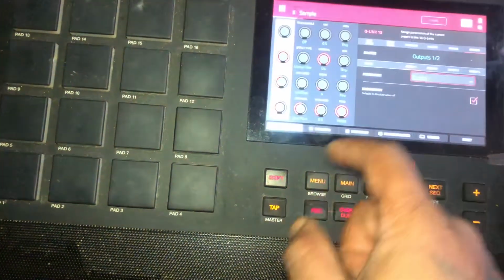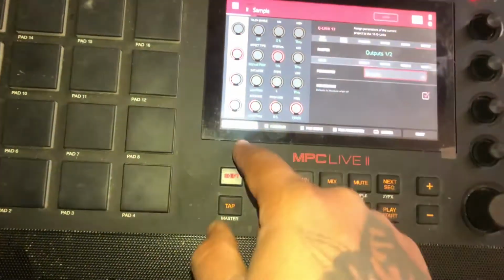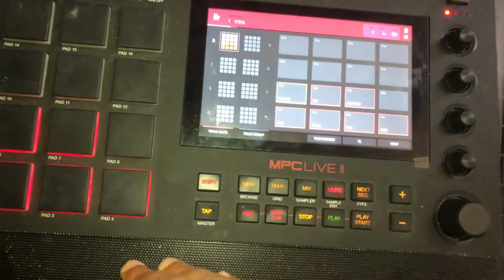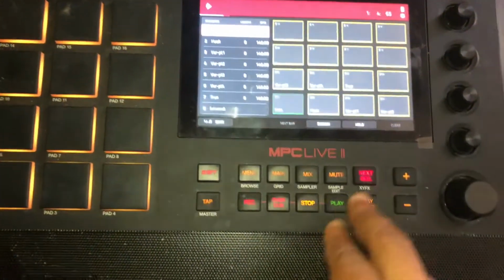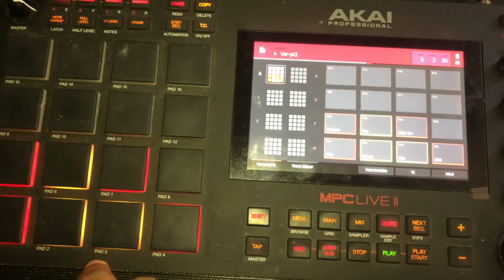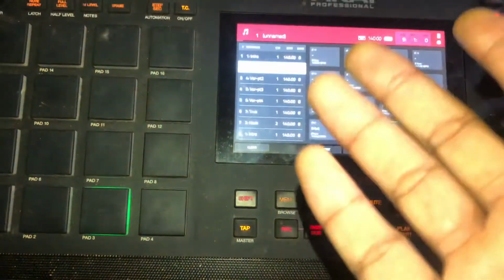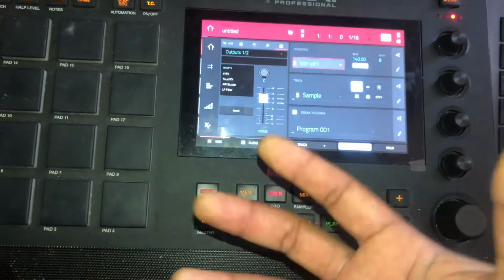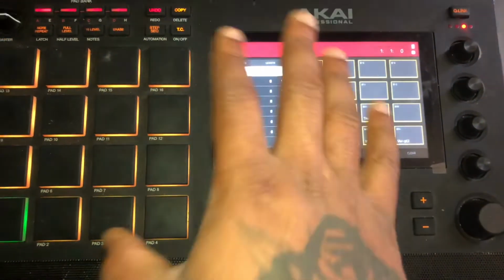How I Set Up My Mpc For Live Performance!akaimpc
Hey everybody. I’m Mike Venus and I’m going through the way I prepare my Mpc Live2 for live performance! The new Akai Mpc lineup are great for music production but also live performance. With programmable q-links, effects, next sequence mode, and some skill, you can totally kill it! Enjoy ☺️